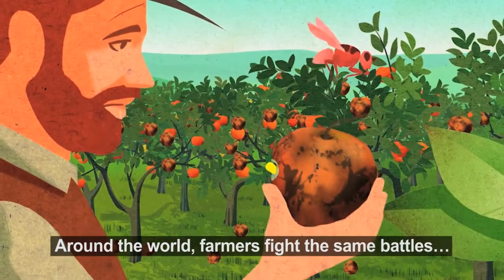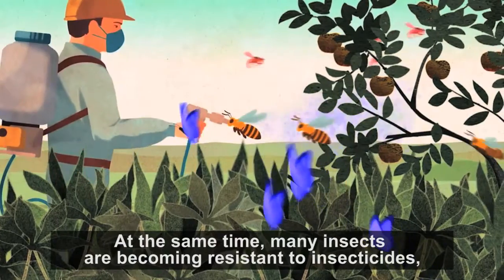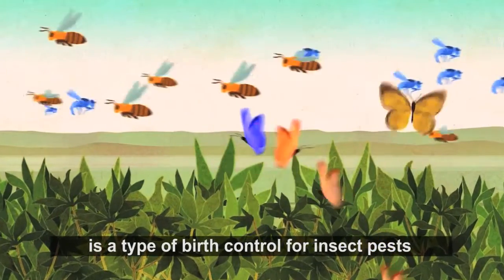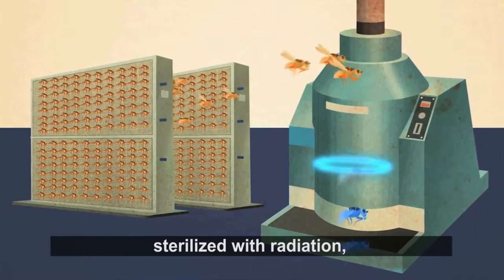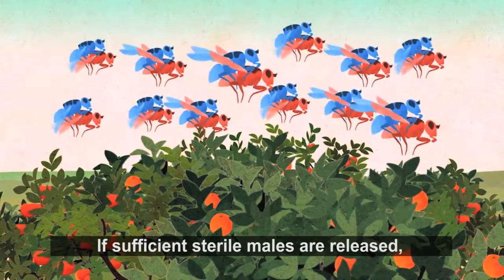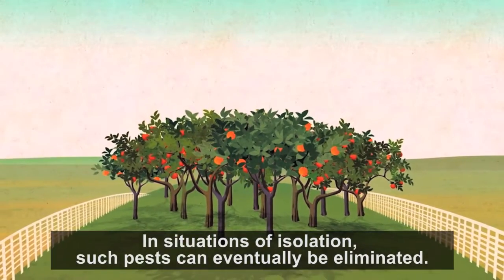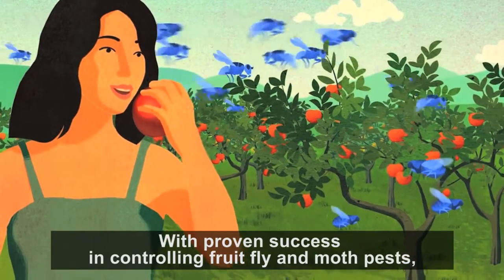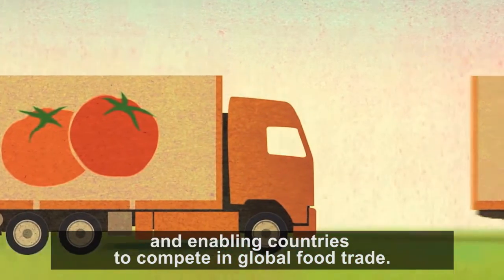Using Nuclear Science to Control Pests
For over 50 years, a pest control method known as the Sterile Insect Technique, or SIT for short, has been successfully used around the world to tackle pests that destroy fruit and kill livestock. The method uses radiation to sterilize male flies, which are mass-produced in rearing facilities. Large numbers of sterile males are released into a target area, where they mate with wild females. No offspring are produced, and the wild fly population declines over time. Once established, this technique provides sustainable, cost-effective and environmentally-friendly insect control.